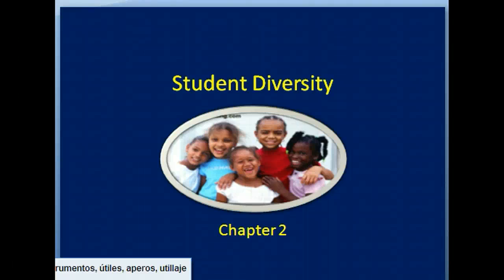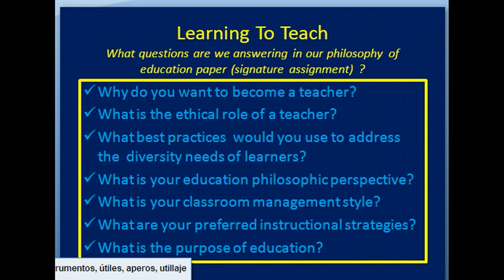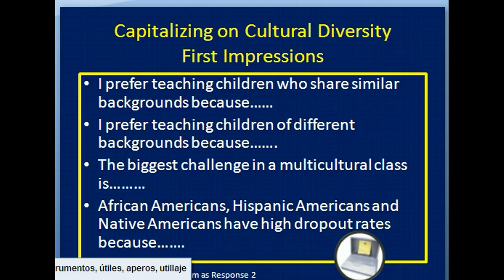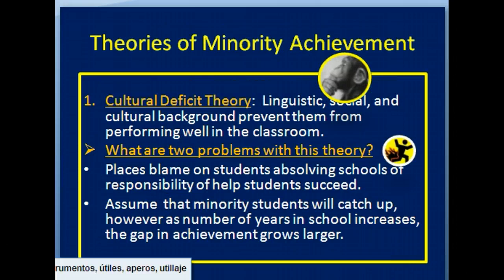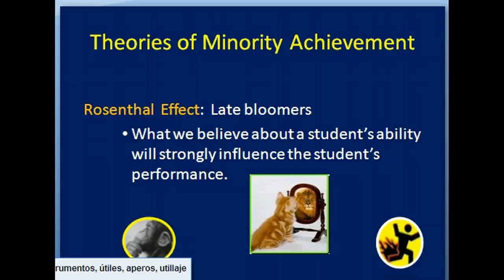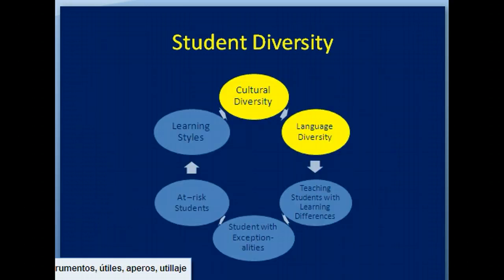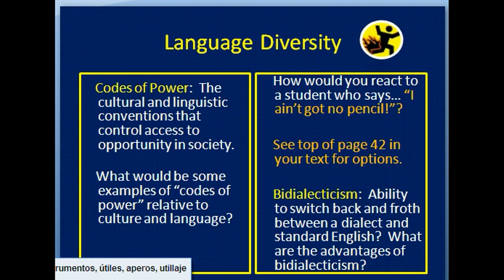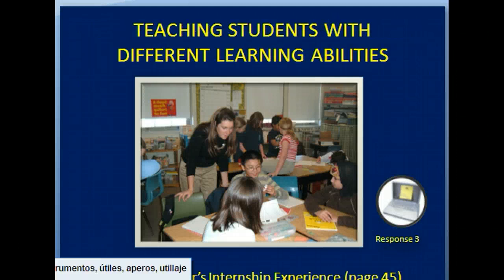Chapter 2 Part 1